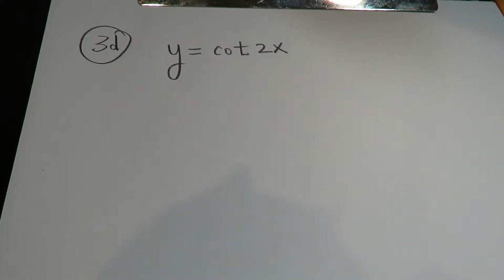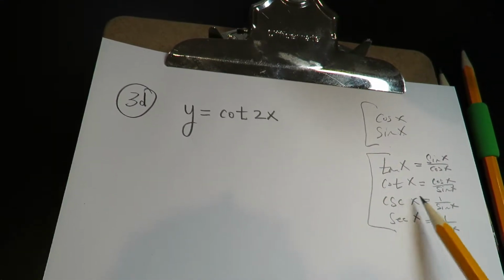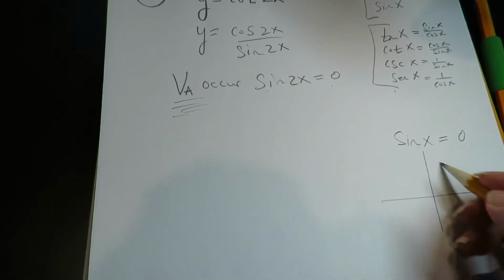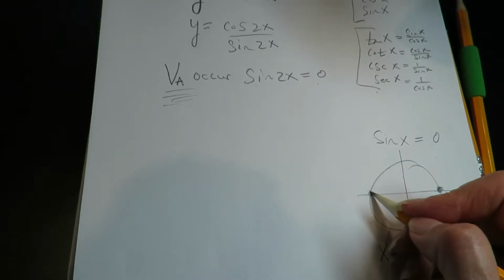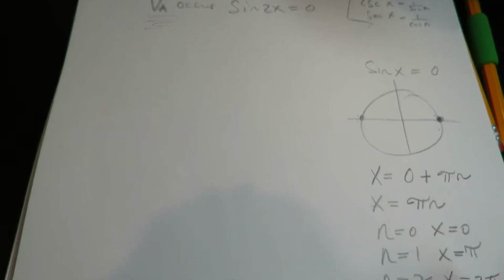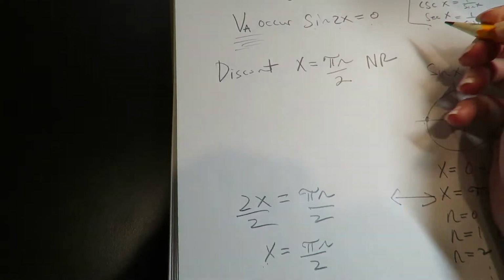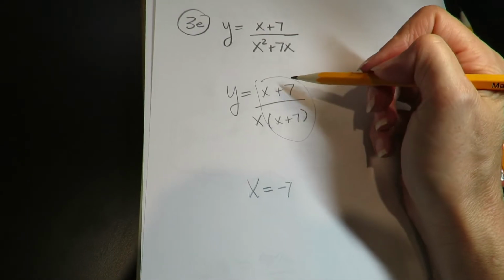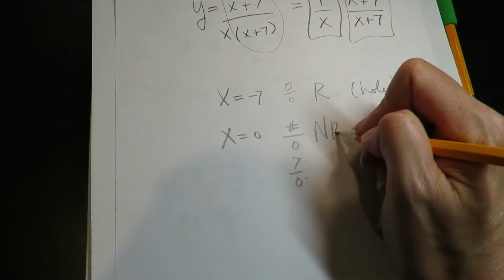Test 1- Q3D, Q3E